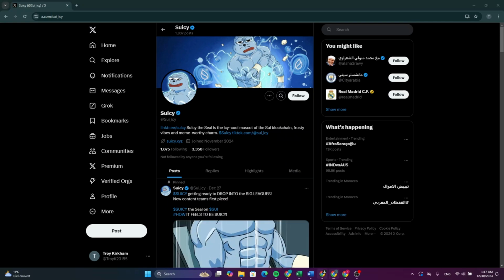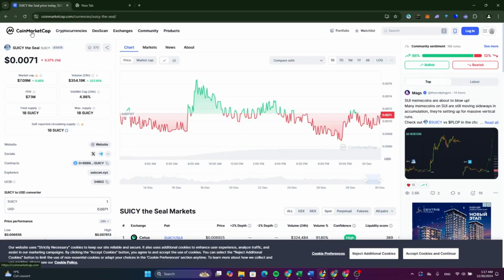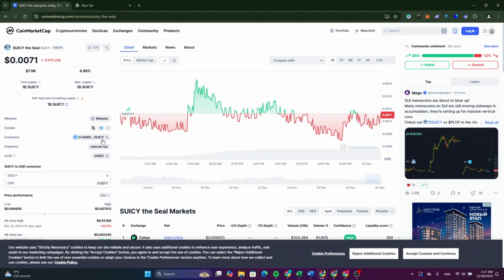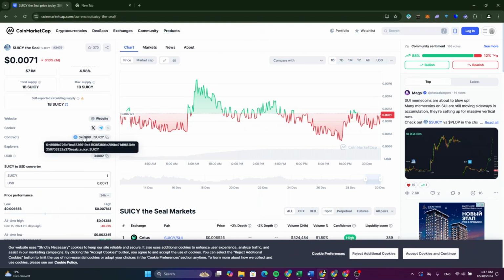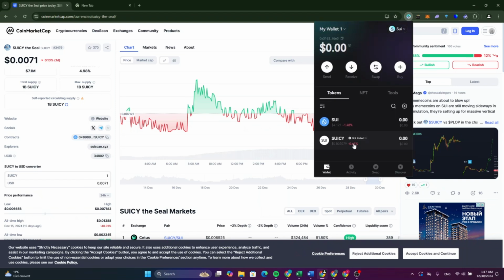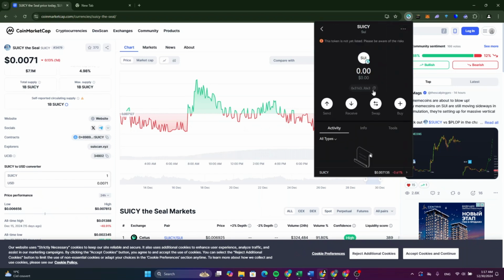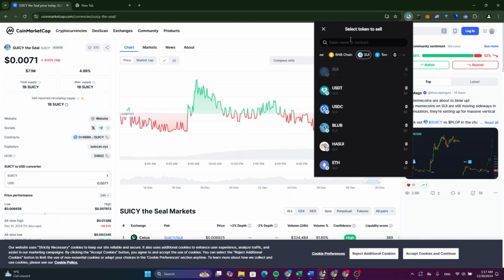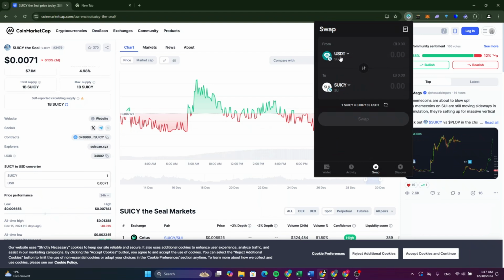How To BUY $SUICY SUICY the Seal TOKEN CRYPTO COIN IN 60 SECONDS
Learn How To BUY $SUICY SUICY the Seal TOKEN CRYPTO COIN . This video will cover everything that you need to know and help you solve your problem quickly.
Stay till the end of the video to find out How To BUY $SUICY SUICY the Seal TOKEN CRYPTO COIN.

Did you learn How To BUY $SUICY SUICY the Seal TOKEN CRYPTO COIN ?

Do you want to see another video about How To BUY $SUICY SUICY the Seal TOKEN CRYPTO COIN ?

Did you enjoy How To BUY $SUICY SUICY the Seal TOKEN CRYPTO COIN ?